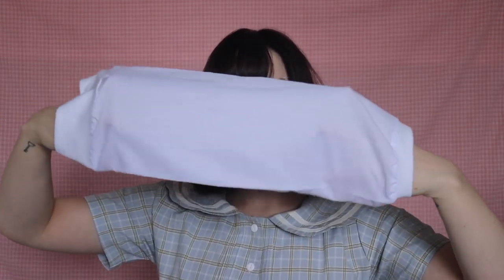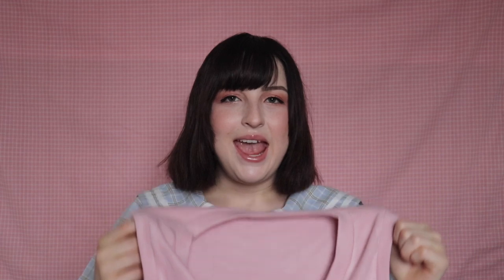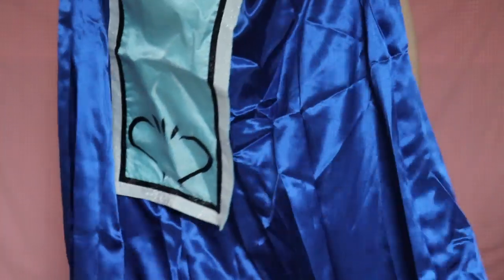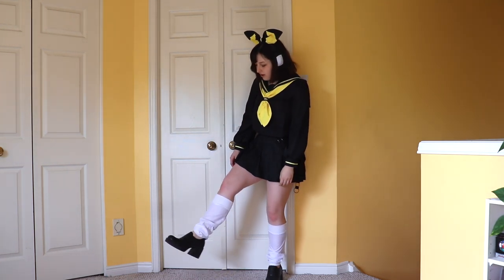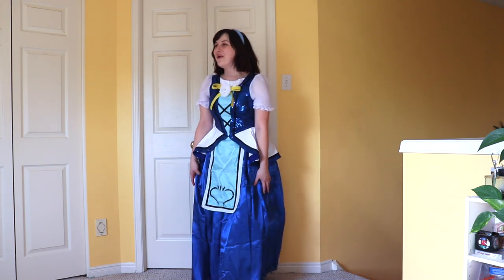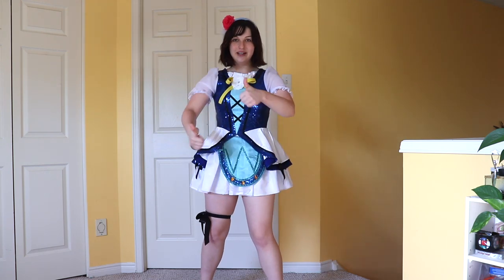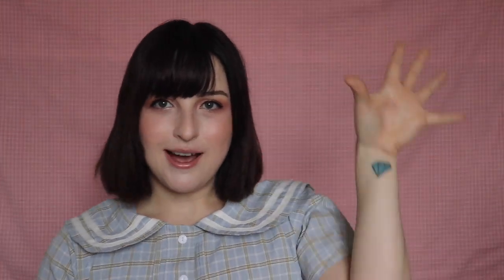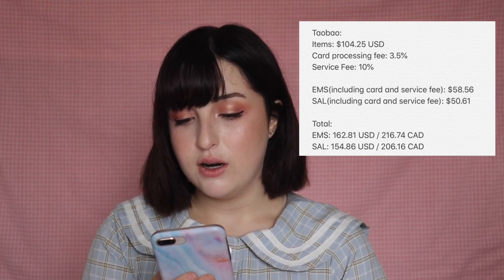The MOST AFFORDABLE Place to Buy Cosplay?? TaoBao Try-on Haul & Price Comparison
Another video about Taobao! I cannot stress this enough - I love Taobao. It has saved me so much money. Taobao is a cosplayer's dream! They also have literally everything else you could ever want to buy online. I'm not kidding. You can find anything on Taobao. Except sanity - I looked, and I'm still out of that. Is Taobao the most affordable place to buy cosplay? Let's find out!

TIMESTAMPS:
Haul: 1:30
Try-on: 8:10
Price Comparison (Taobao vs. AliExpress vs. EZCosplay): 11:45